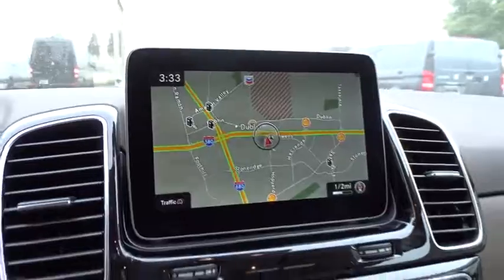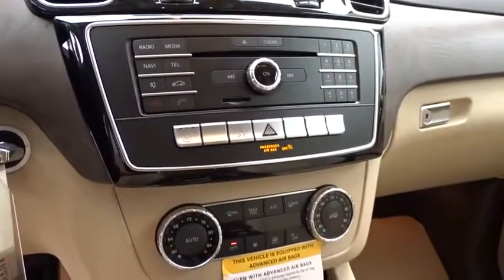2018 Mercedes-Benz GLE Pleasanton, Walnut Creek, Fremont, San Jose, Livermore, CA 18-2130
2018 Mercedes-Benz GLE
2018 Mercedes-Benz GLE GLE 350 - Stock#: 18-2130 - VIN#: 4JGDA5HB0JB149088